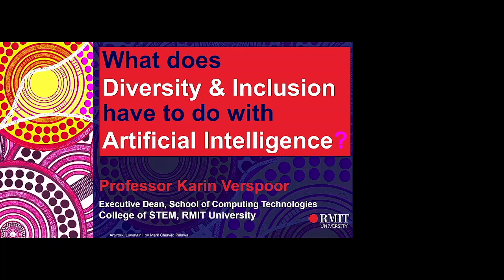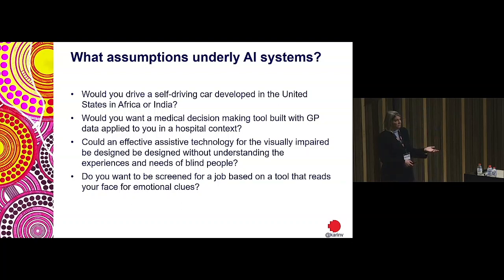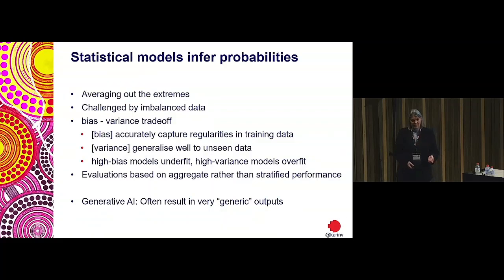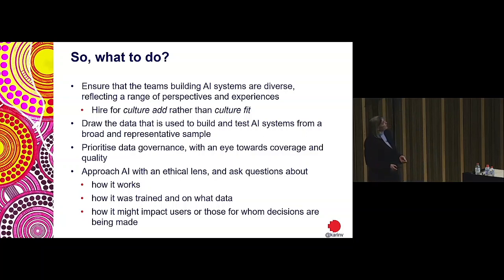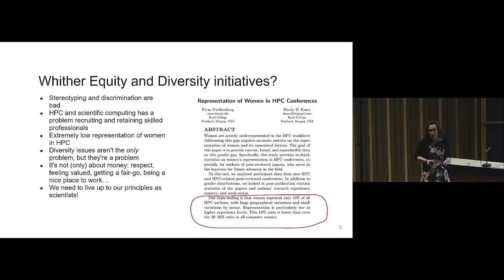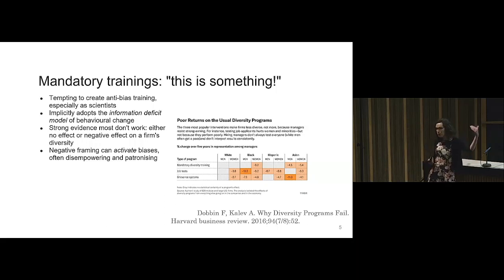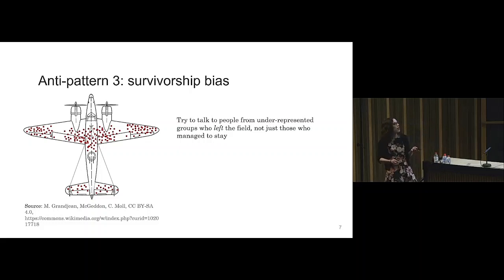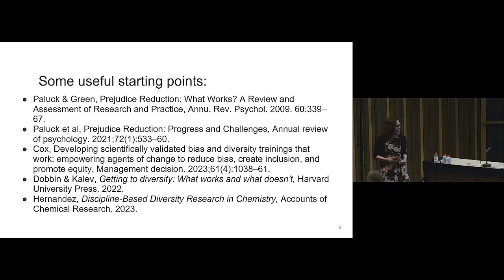Prof Karin Verspoor and Dr Emily Kahl - ALCS 2023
Prof Karin Verspoor from RMIT presenting on 'What does Diversity & Inclusion have to do with Artificial Intelligence?' during the Australasian Leadership Computing Symposium 2023 Immediately after, Dr Emily Kahl from the Australian Institute for Bioengineering and Nanotechnology, University of Queensland presenting on 'Evidence-based equity programs: avoiding the “Yes, Minister” fallacy and other policy anti-patterns'.